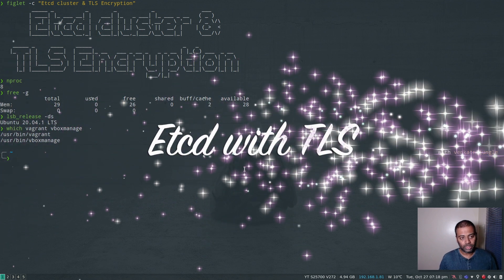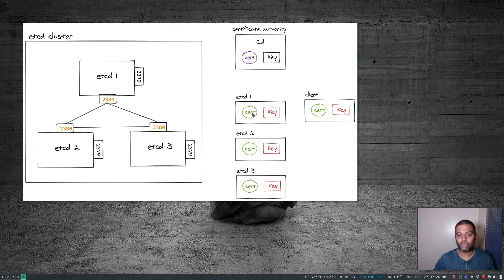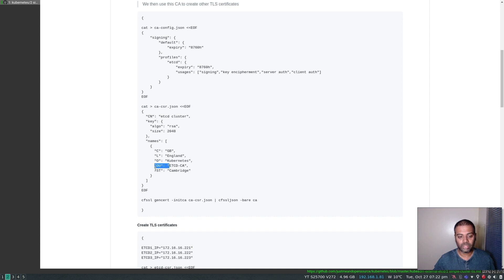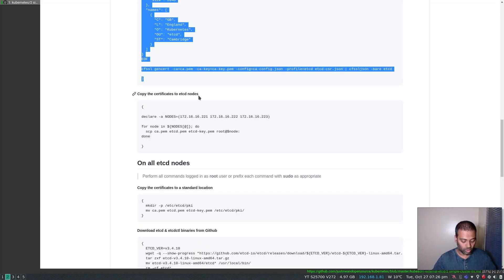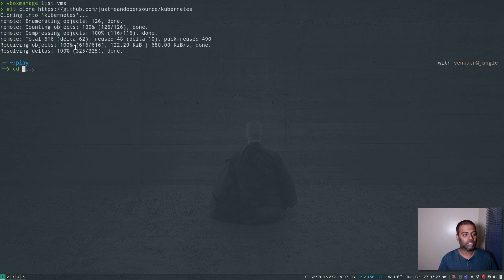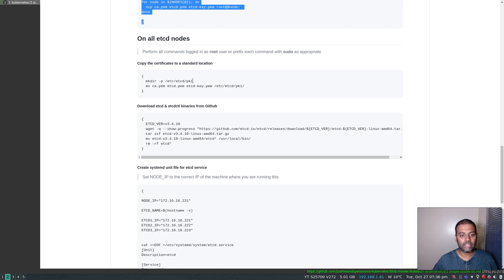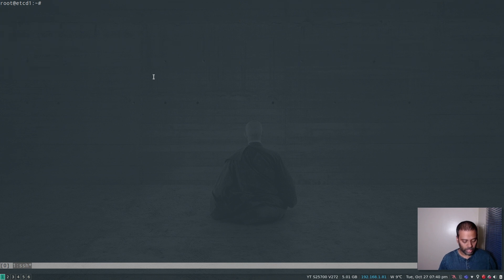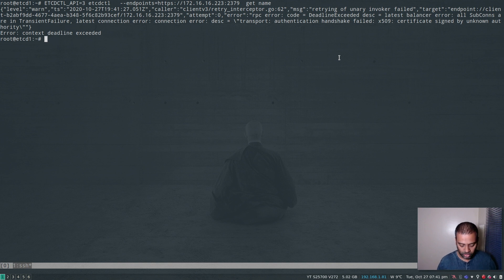[ Kube 88.3 ] Set up Kubernetes with external Etcd cluster - Part 3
In this video series, I will walk you through provisioning a kubernetes cluster making use of existing external etcd cluster. I will be using kubeadm method of provisioning Kubernetes cluster.